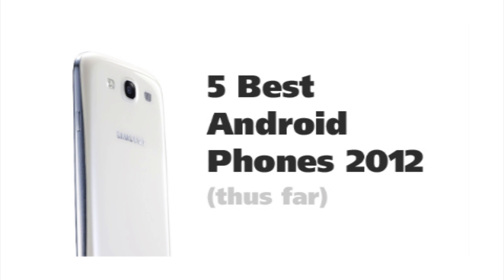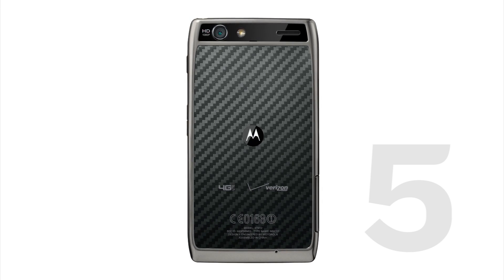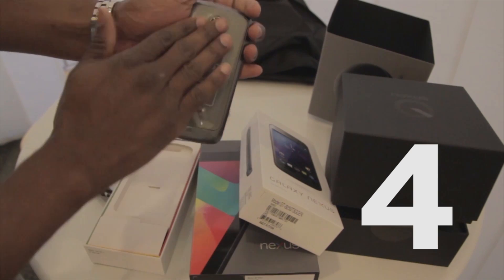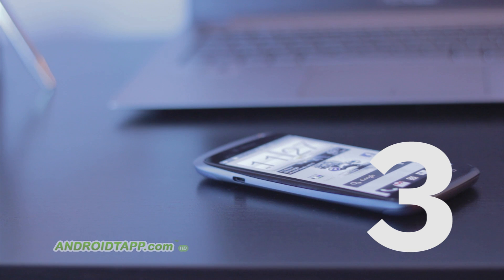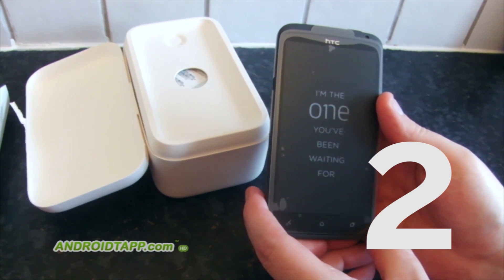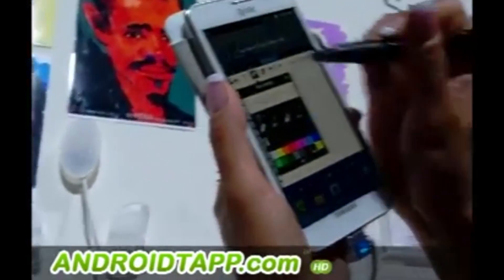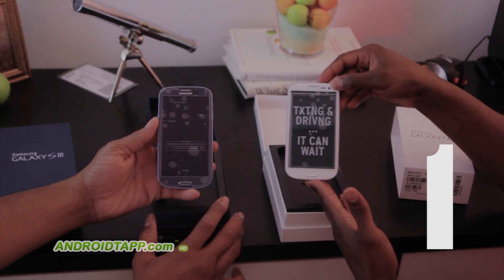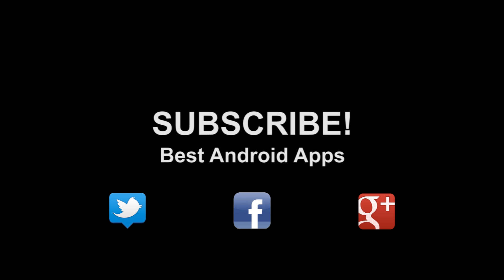5 Best Android Phones 2012 (thus far)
5 Best Android Phones 2012 (thus far)

Best Android Phones 2012. We've compiled our 2012 semi-annual list of 5 top Android phones. Lets see which phone rated the best of the best! The list includes Android smartphones released and sold in January 2012 -- June 2012 (mostly U.S. based).